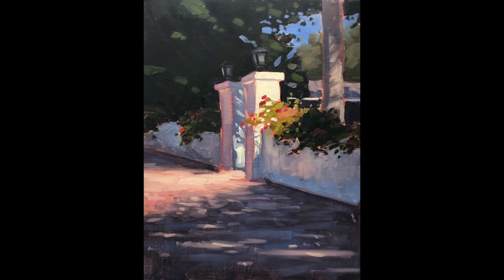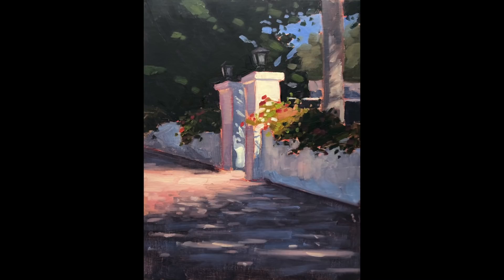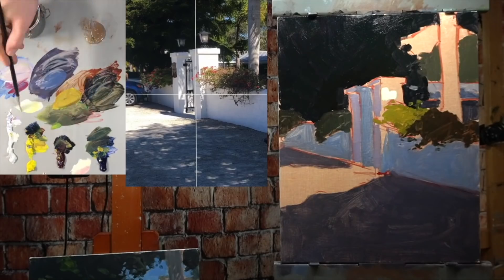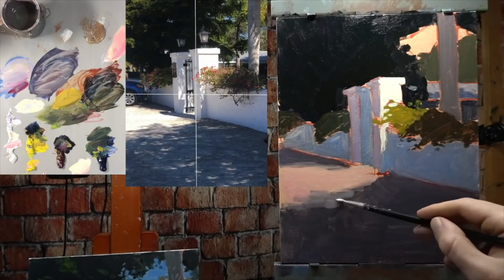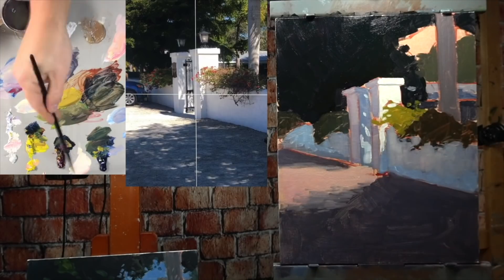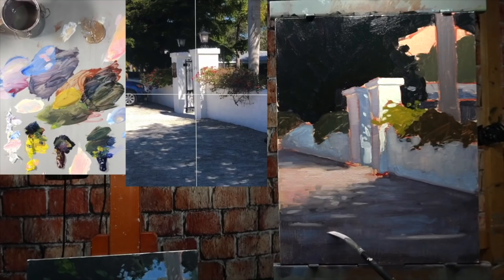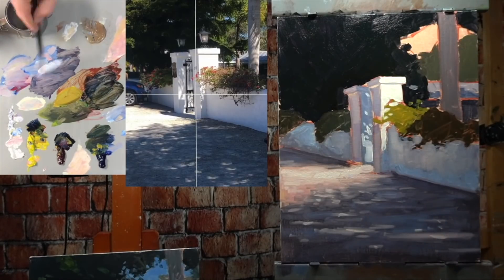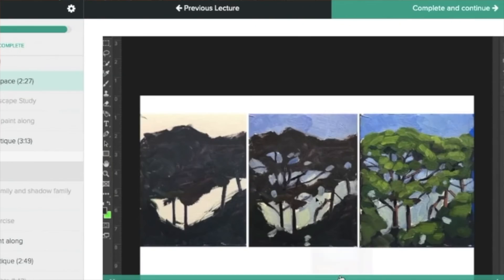How to Create A Light Effect in Your Paintings